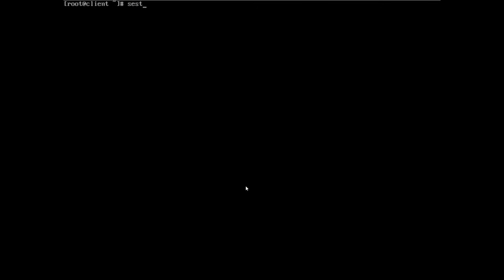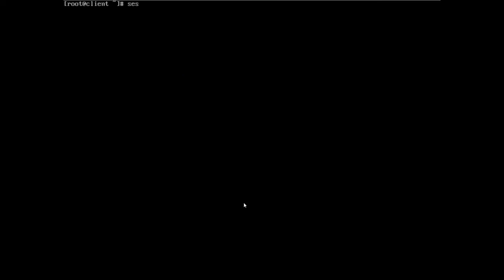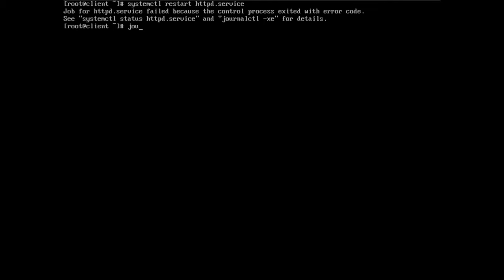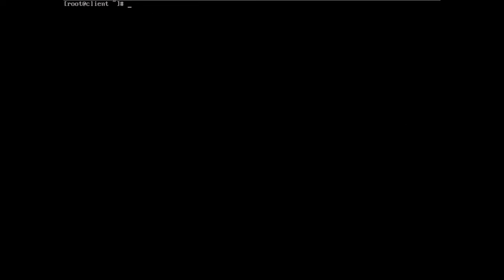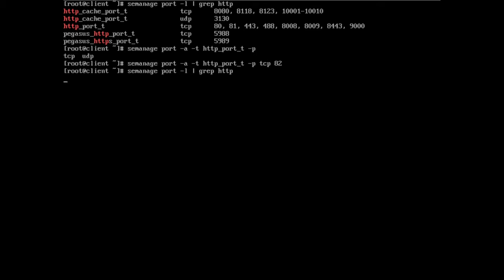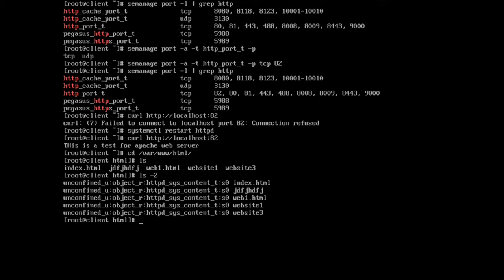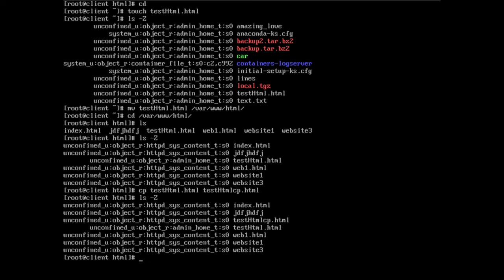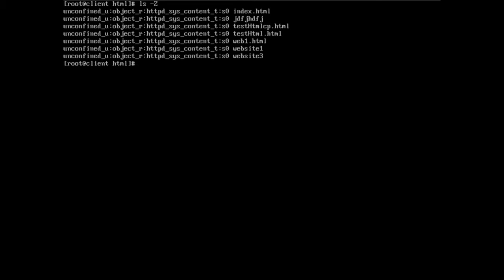How To Troubleshoot SELinux Policies With Httpd Port And Files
In this video I'm going to show you how to troubleshoot with SELinux policies, more in detailed with a different default port, 82, and HTML file with different content type.

About Me:
Computer Engineer graduated at Università degli Studi Roma Tre.